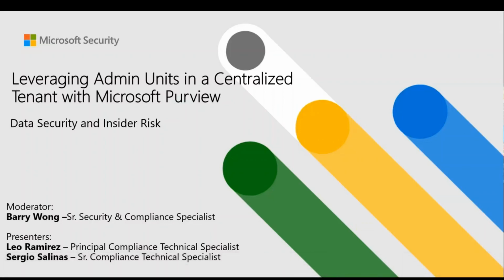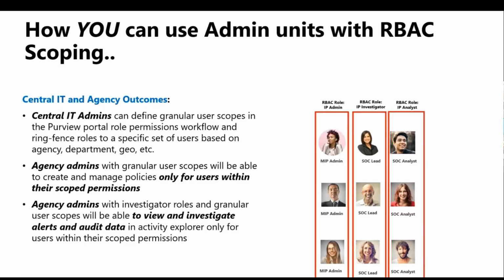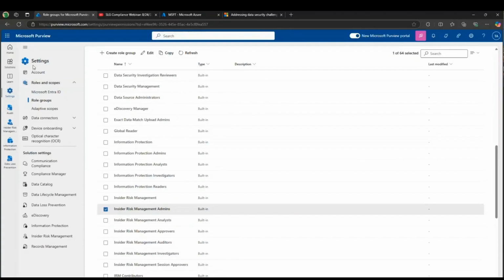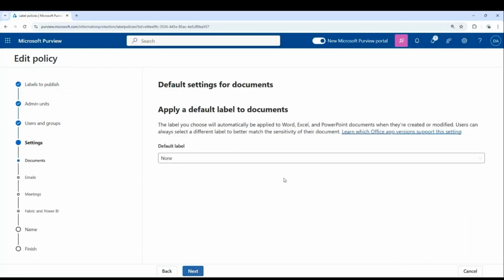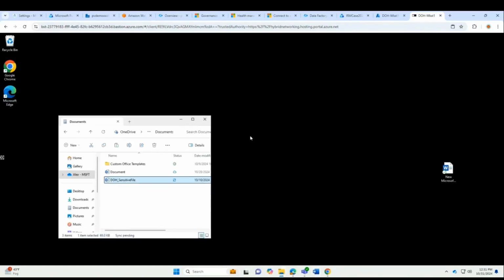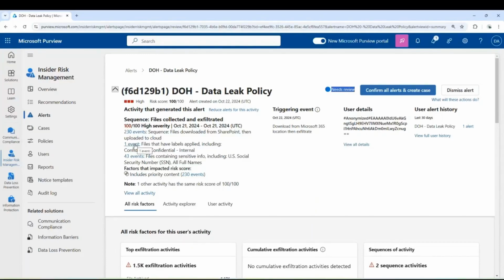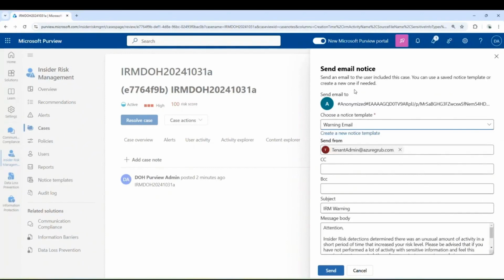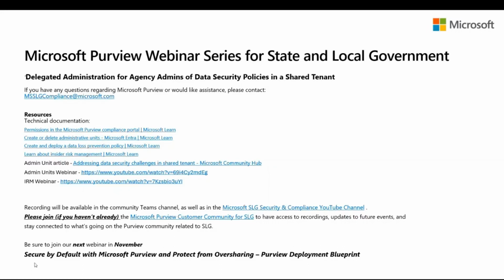Leveraging Admin Units in a Centralized Tenant with Microsoft Purview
Leo Ramirez and Sergio Salinas cover Admin Units and show how they can simplify management with a centralized tenant. This video is a recap on the first webinar covered on Admin Units, then expands on new capabilities with Insider Risk Management.

Admin Unit article - Addressing data security challenges in shared tenant - Microsoft Community Hub